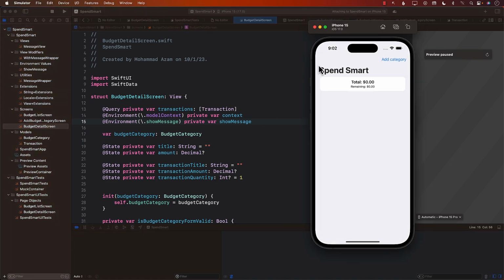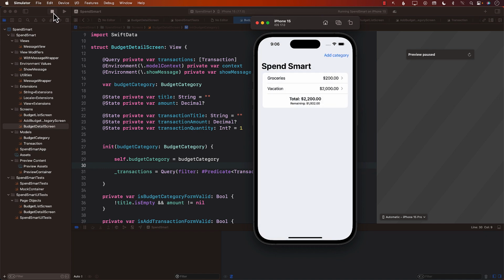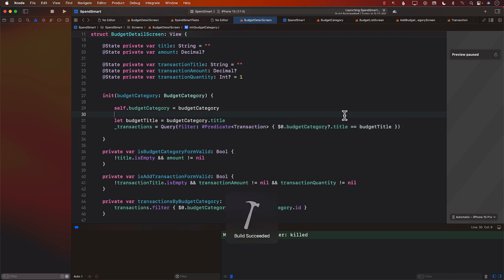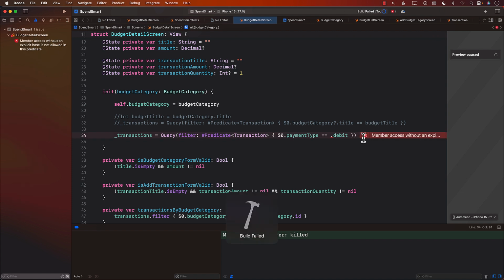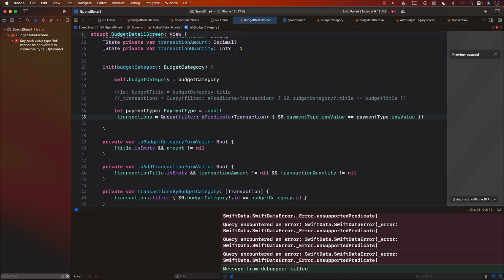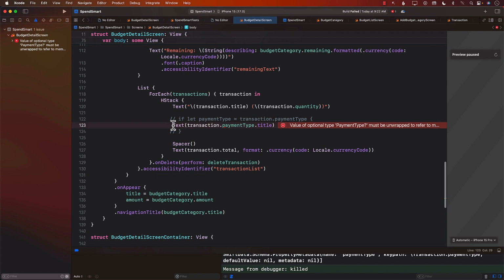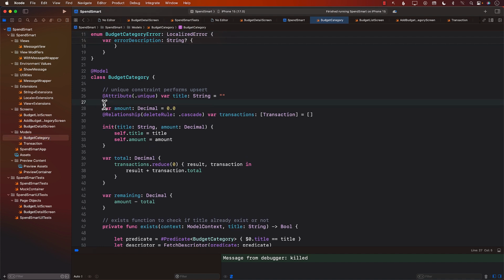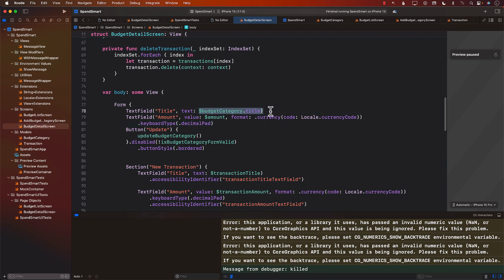SwiftData - Limitations, Bugs and Weird Behavior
In this video,  Mohammad Azam will discuss limitations, bugs and weird behaviors associated with SwiftData framework.